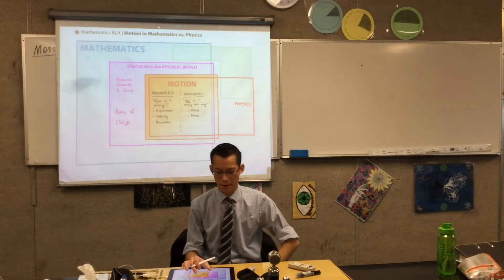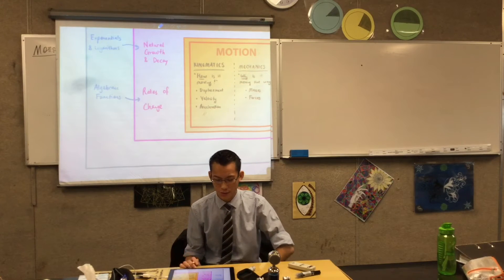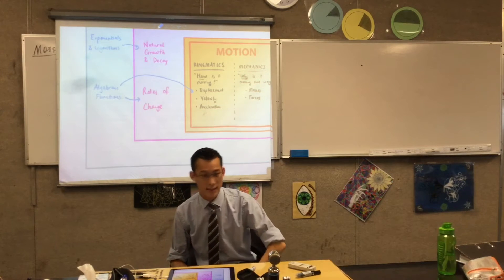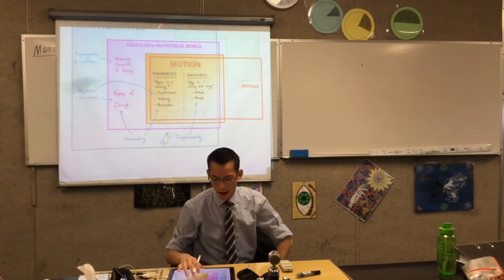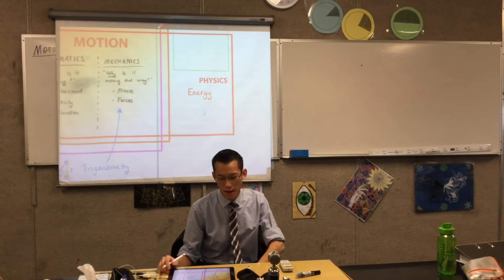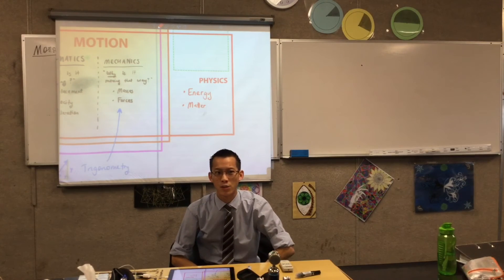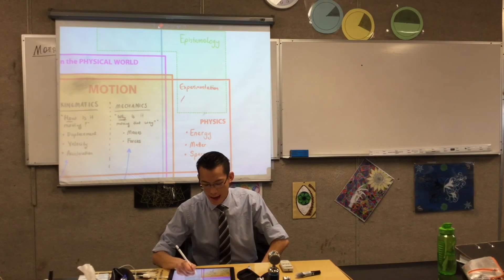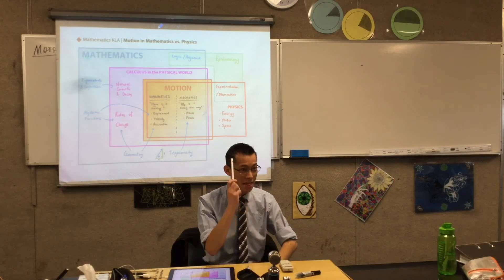Physics vs. "Motion" in Mathematics (2 of 2: What's different?)